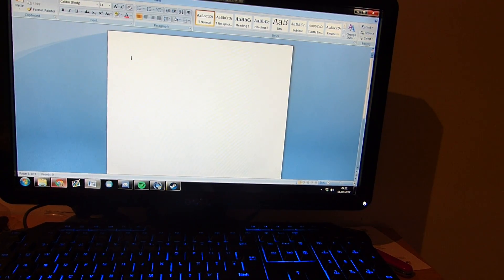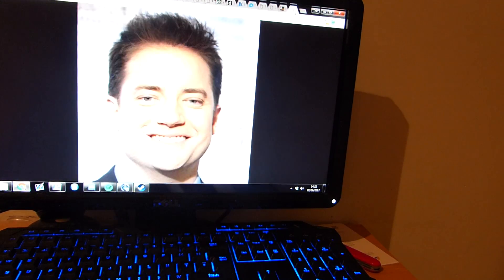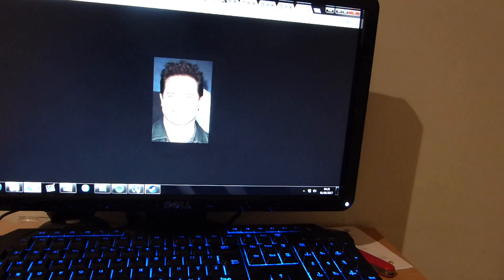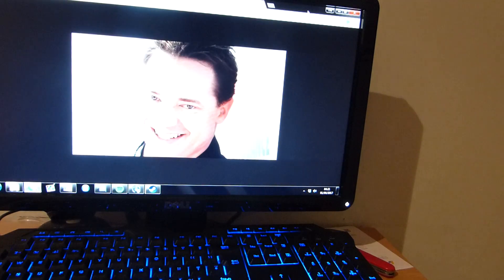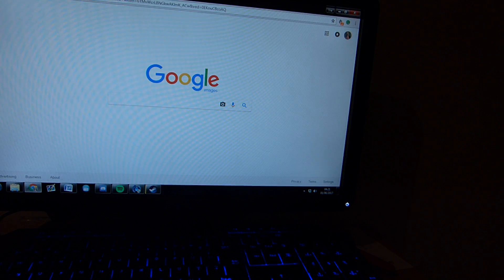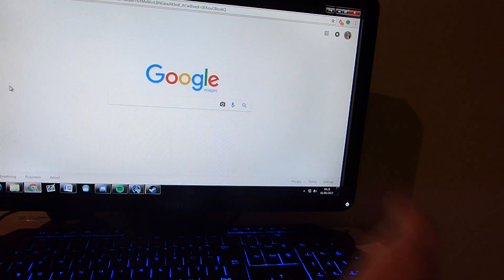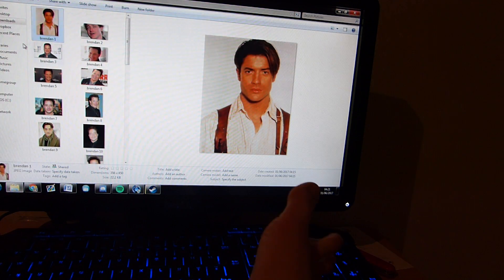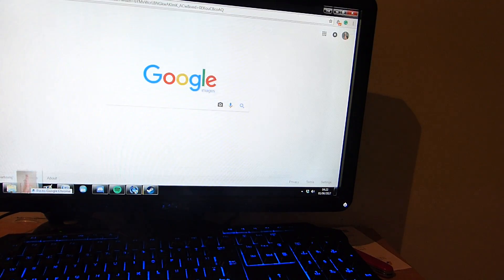how to reverse image search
1 like = 1 brendan